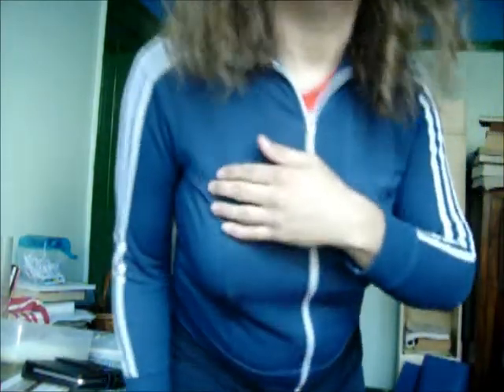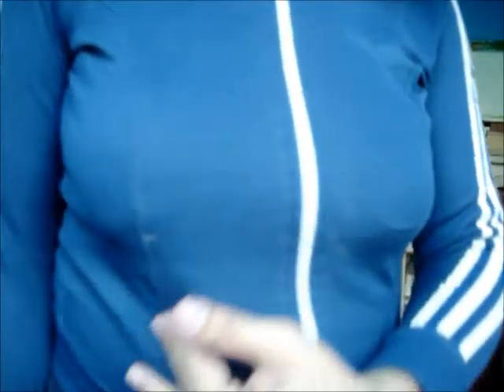Breast evolution and culture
This follows on from the previous video and is mainly about the evolution of breasts from our pre-mammalian ancestors along with the peculiar position of breasts in Western culture.